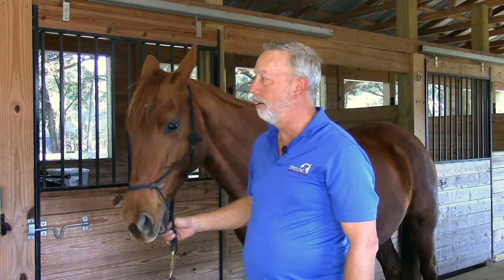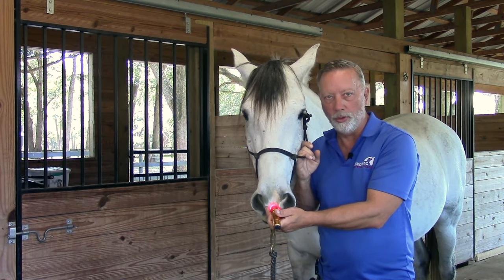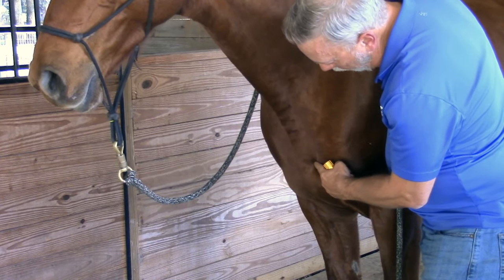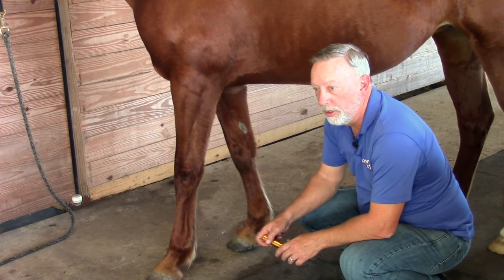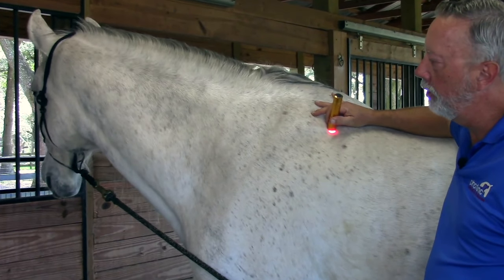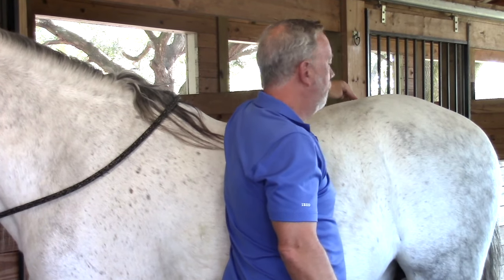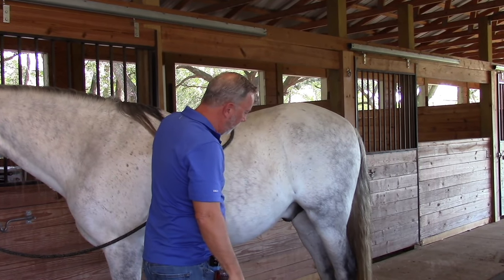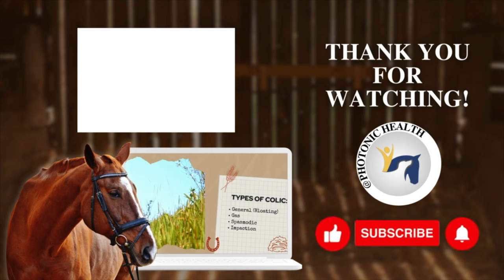The Ultimate Guide to Using Light Therapy for Equine Viral Infections!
Get ready to elevate your horse's health! We're diving deep into our Viral Infection Treatment Protocol, targeting equine viruses such as West Nile and Eastern encephalitis. Learn how to locate and illuminate key acupoints for optimal healing.

For a comprehensive acupoint chart, see pages 205-206 in the Light Therapy for Horses book

Video Chapters:

Importance of Viral Infection Protocol- 00:00-02:41
Viral Infection Protocol- 02:46-02:57
Governing Vessel 20 (GV 20)- 02:57-03:38
Governing Vessel (GV 24)- 03:38-04:15
Governing Vessel 26 (GV 26)- 04:15-05:02
Large Intestine 20 (LI 20)- 05:02-05:40
Carotid Artery- 05:40-06:34
Kidney 27 (Ki 27)- 06:34-07:17
Large Intestine 11 (LI 11)- 07:17-07:59
Lung 9 (Lu 9)- 07:59-08:29
Large Intestine 4 (LI 4)- 08:29-09:31
Lung 11 (Lu 11)- 09:31-10:08
Bladder 13 (Bl 13)- 10:08-10:59
Bladder 17 (Bl 17)- 10:59-11:38
Bladder 25 (Bl 25)- 11:38-12:14
Bai Hui- 12:14-13:11
Governing Vessel Tip of Tail (GVT)- 13:11-13:50
Spleen 10 (Sp 10)- 13:50-14:35
Stomach 36 (St 36)- 14:35-15:23
Kidney 4 (Ki 4)- 15:23-15:51
Gall Bladder 39 (GB 39)- 15:51-16:38